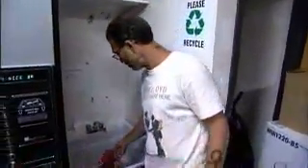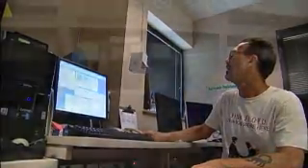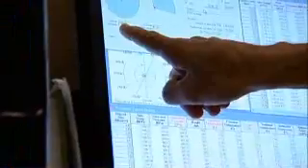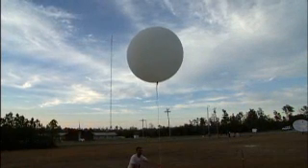Weather Balloons - 008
Weather research/forecasting using balloons.  How weather balloons work and the data these "space craft" send back.